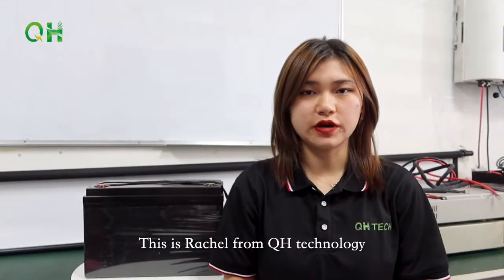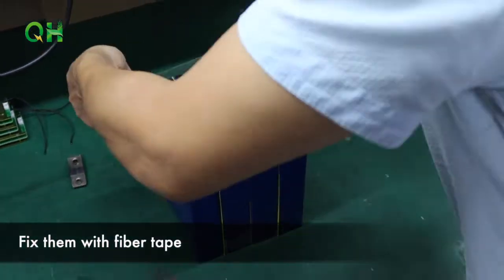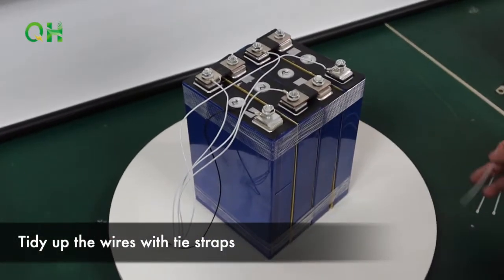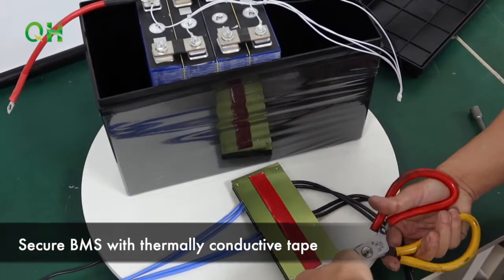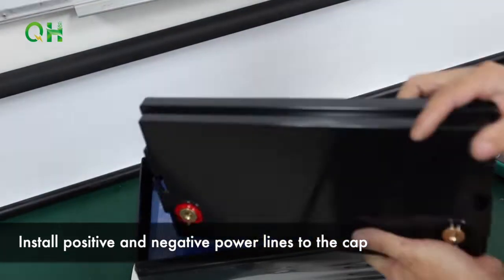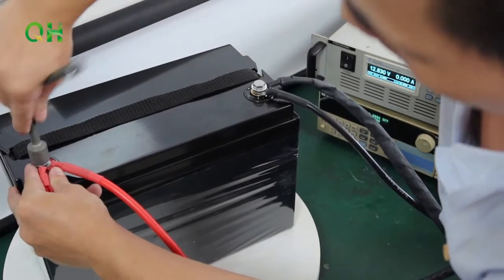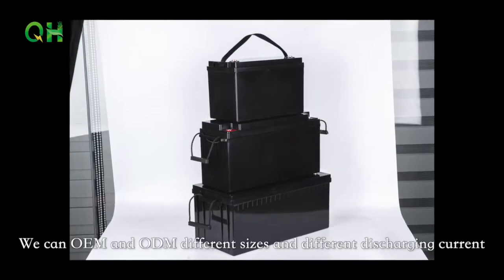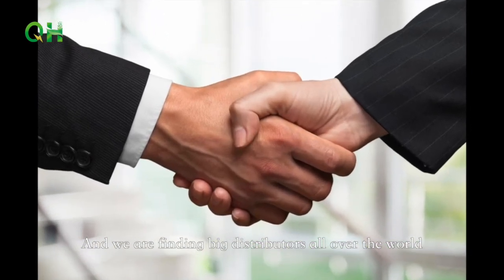Step By Step!! 12V 100Ah LiFePO4 Battery Assembly and Test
Method: 3.2V 100Ah LFP Battery Cells-4Series and 1 Parallel

Last week we shared the assembly process for the 12V 50Ah lithiumbattery. Today we would like to share with you the assembly process of the 12V 100Ah battery. What are the steps? What should we pay attention to? How to test the battery?

Timestamps
00:34-Assembly Process
00:37-Place the batteries
00:41-Put the epoxy board between the batteries
00:50-Fix them with fiber tape
01:06-Install signal acquisition wires in sequence
01:35-Tidy up the wires with tie straps
01:48-Put battery pack into the shell and fill EVA cotton
02:18-Install positive power wires to the battery pack
02:29-Secure BMS with thermally conductive tape
02:40-Connect B- of BMS to the negative of the battery pack
02:56-Check the signal lines in the correct order
03:09-Plug signal acquisition wires’ port into the interface
03:34-Fix the temperature measuring probe near the battery pack
03:41-Test voltage of the battery pack
03:45-Install the portable strap
03:50-Charging Test
04:24-Discharging Test

We also produce 12V lithium batteries of different capacities, including 30Ah, 50Ah, 85Ah, 100Ah, 150Ah, 200Ah, and 300Ah. OEM/ODM services are available!

Applications: solarpower system/ community and family backup system/ tel-com base/ UPS/ medical instrument/ golfcarts /rv